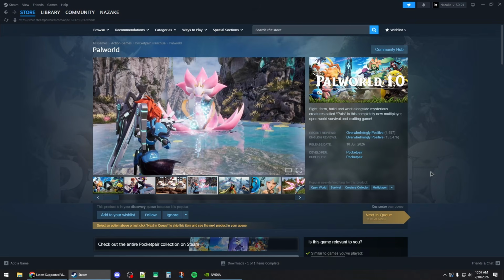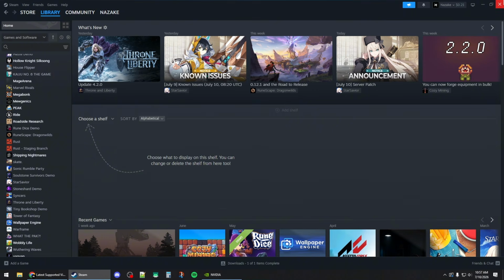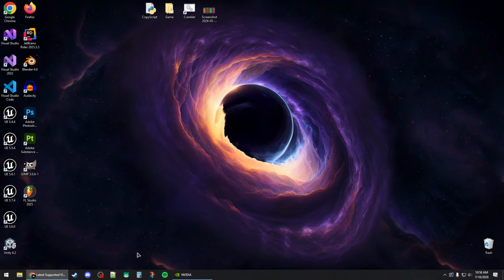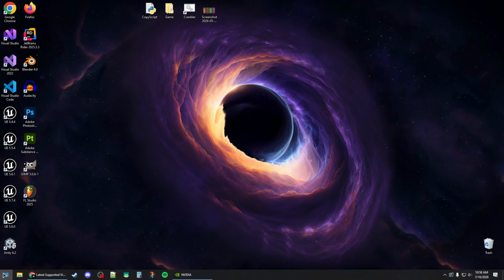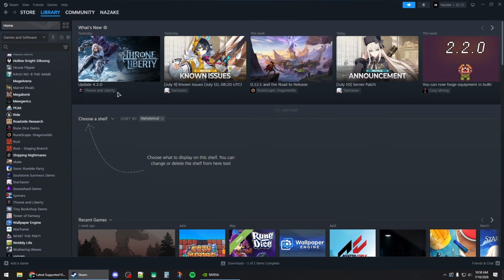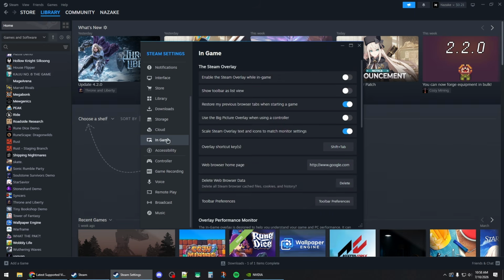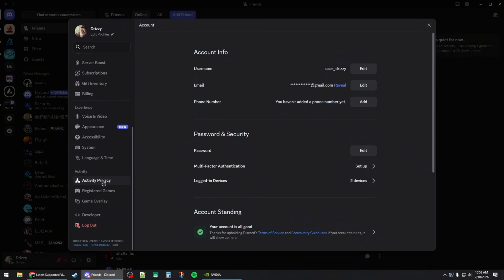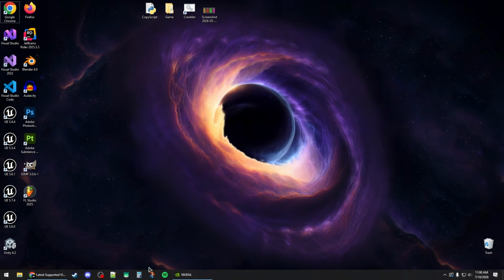How To Fix Palworld 1.0 Crashing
Fix Palworld 1.0 crashing now with this step-by-step guide. Resolve game crashes, freezes, and startup errors on PC. Get stable performance fast.